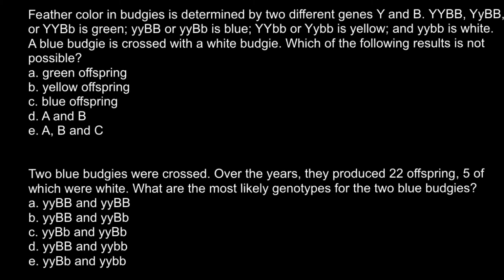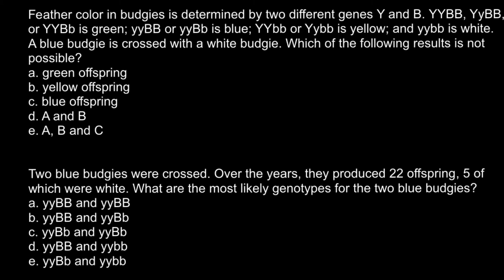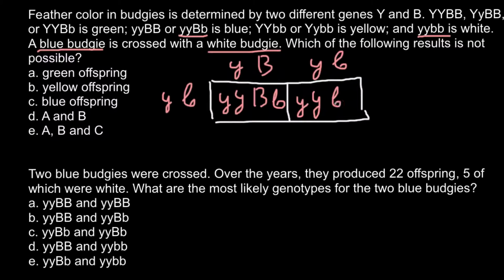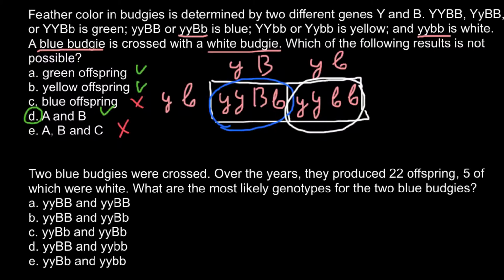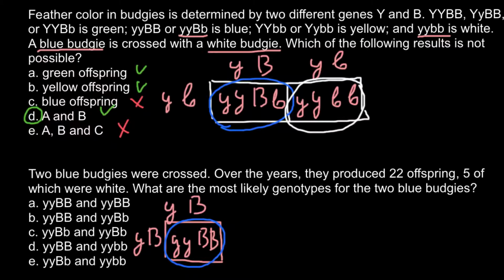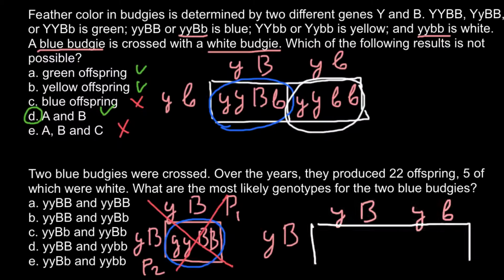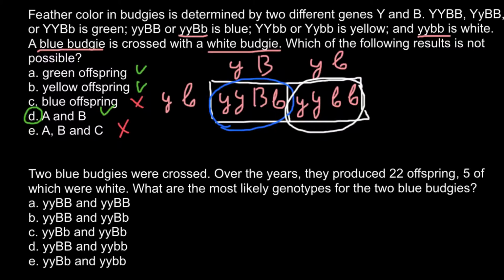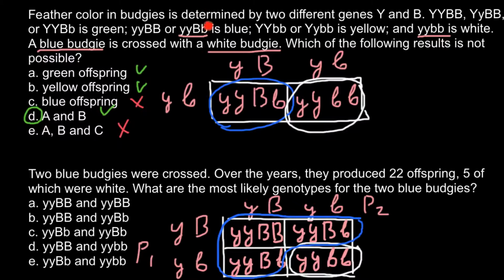Advance examples of simple Mendelian genetics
Mendelian inheritance refers to patterns of inheritance that are characteristic of organisms that reproduce sexually. The Austrian monk Gregor Mendel performed thousands of crosses with garden peas at his monastery during the middle of the 19th century. Mendel explained his results by describing two laws of inheritance that introduced the idea of dominant and recessive genes.